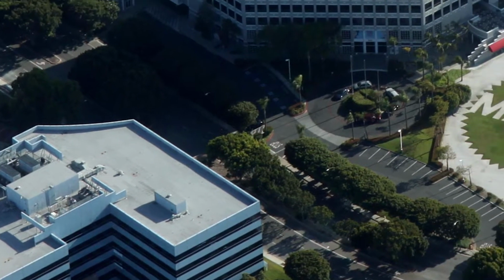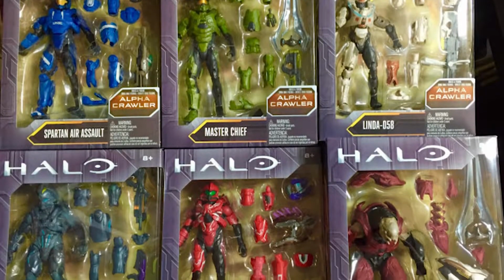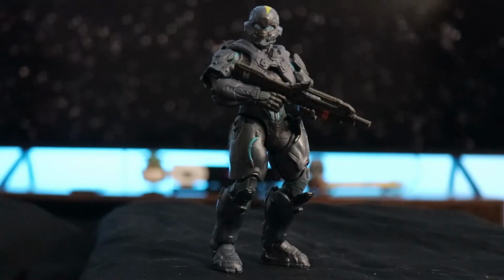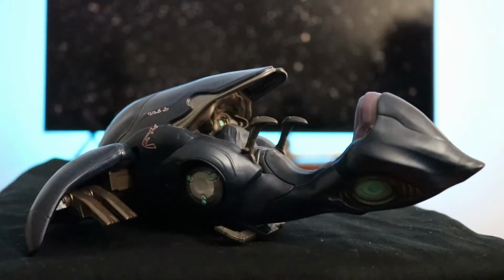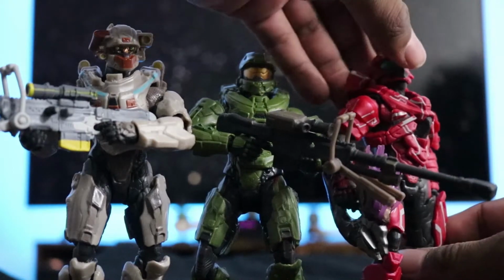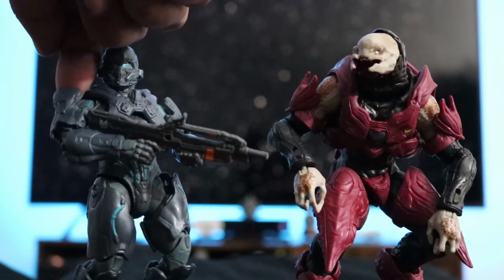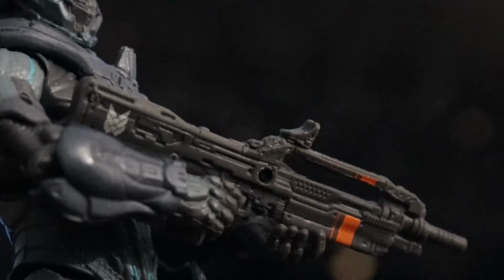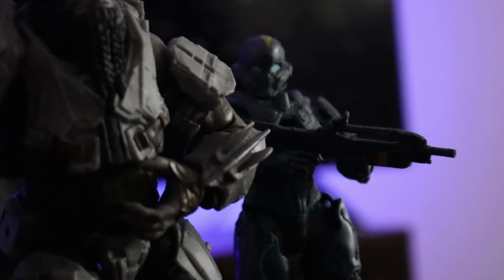Mattel's Halo Action Figures Review - Must Have For Collectors!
When I was looking for a halo action figures, my eyes went straight for Halo's Mega Bloks because of the awesome sets. At the time of purchase, these Halo Mattel were dirt cheap and I opt to get more action figures than a complete set. Little did I know, the halo toys would bring me so much joy!

Let me know what you folks think in the comments if you love these types of video sub for more!!